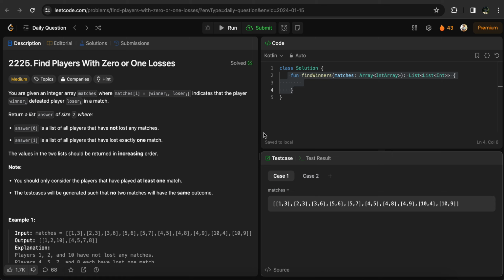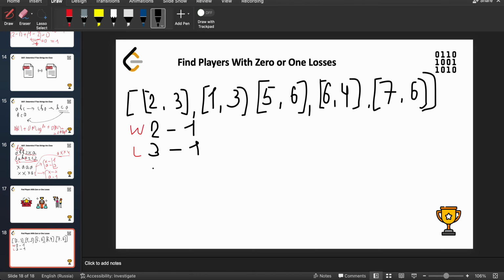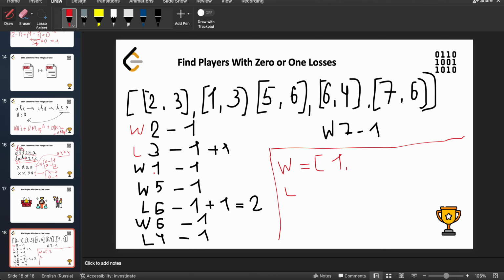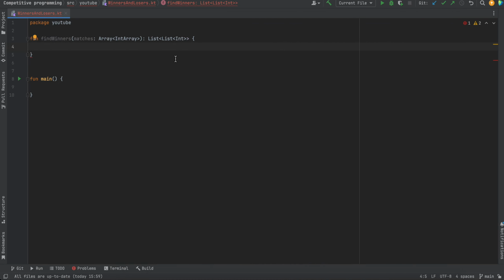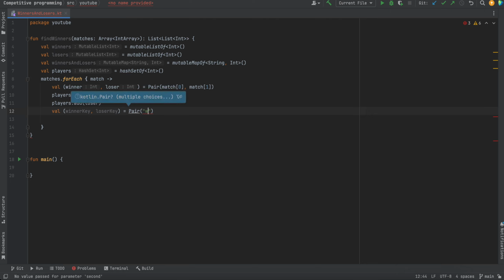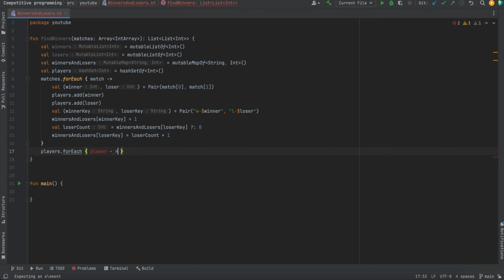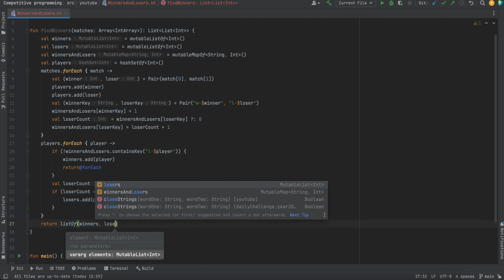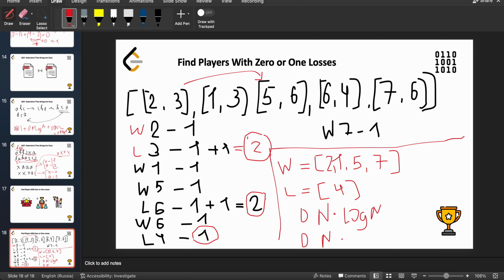LeetCode Daily Challenge - 2225. Find Players With Zero or One Losses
Solution to LeetCode Daily Challenge - 2225. Find Players With Zero or One Losses